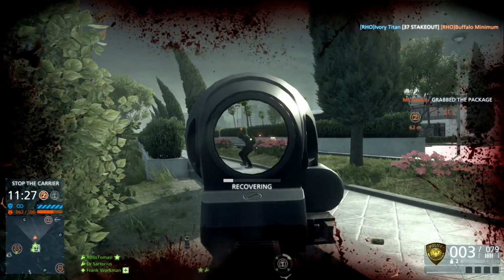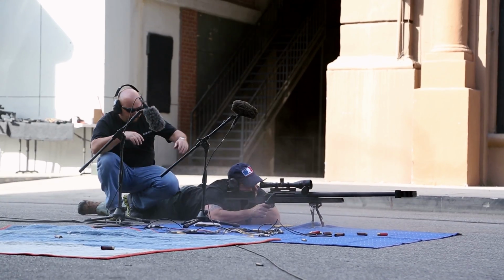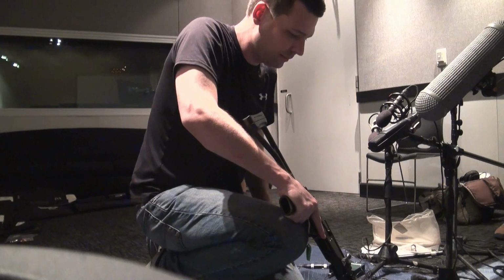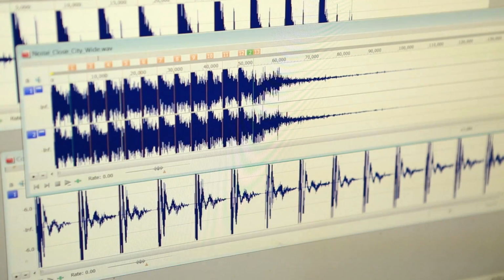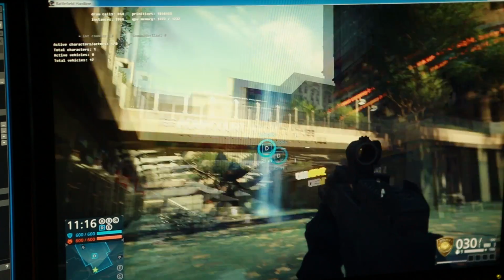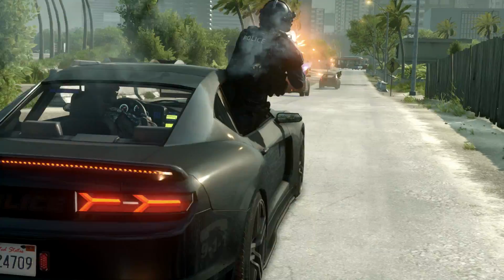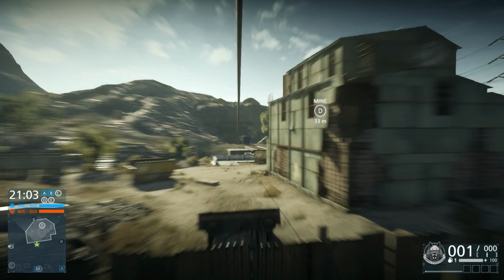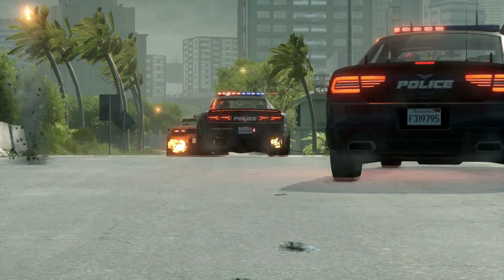Battlefield Hardline Developer Diary Episode 3 – Sound of Speed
In this episode, learn the intricate process of how Visceral Games made the sound design faster for both vehicles and weapons in Battlefield Hardline.

Battlefield Hardline goes on sale March 20th on PC, PS3, PS4, Xbox 360, and Xbox One.